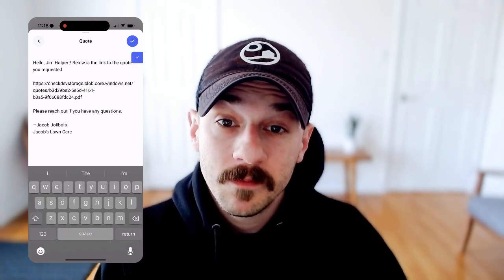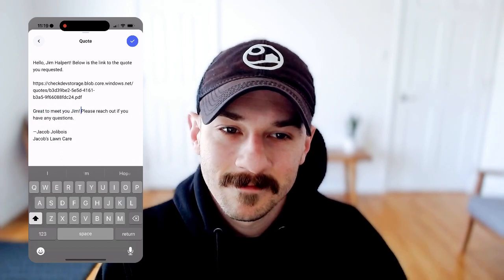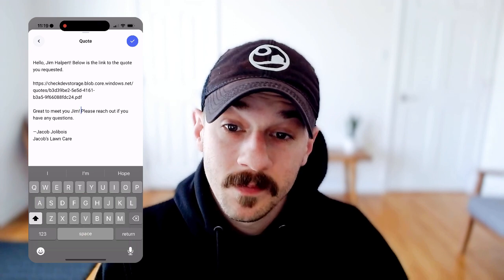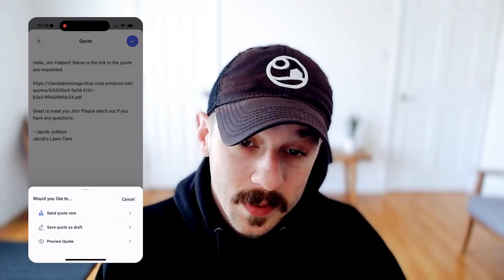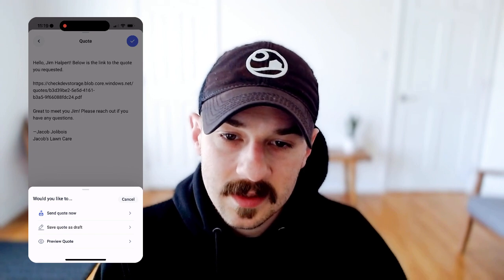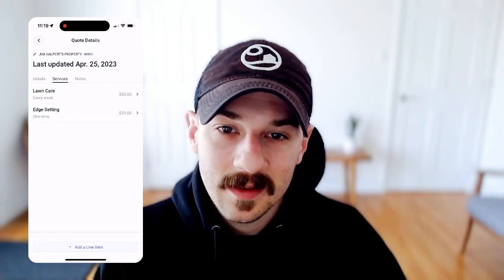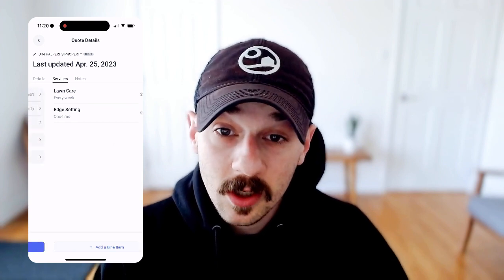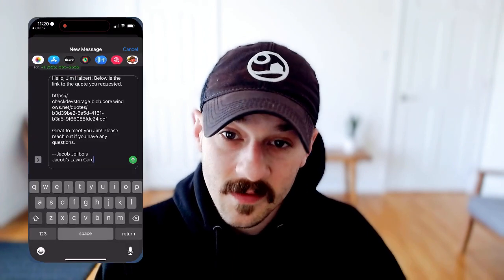Overview of Quotes in Check